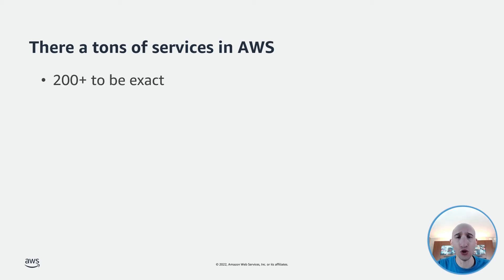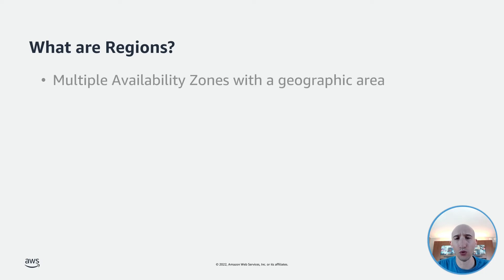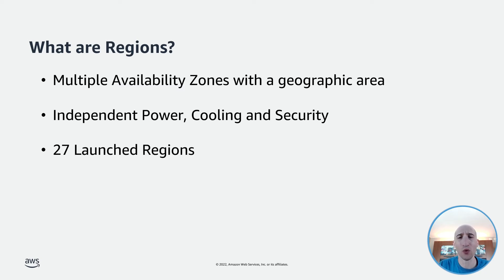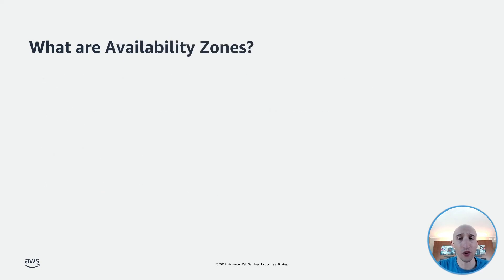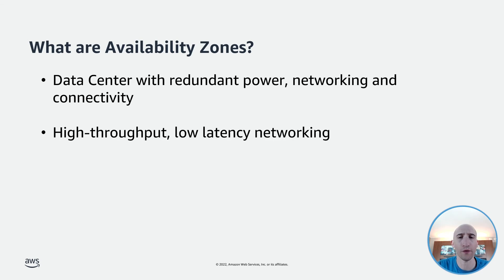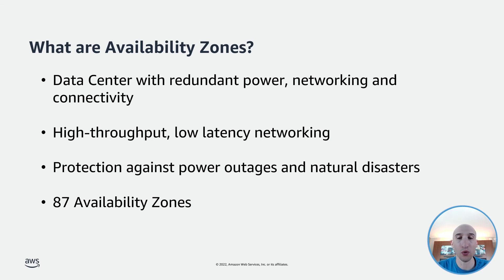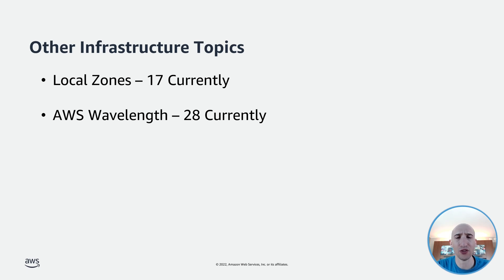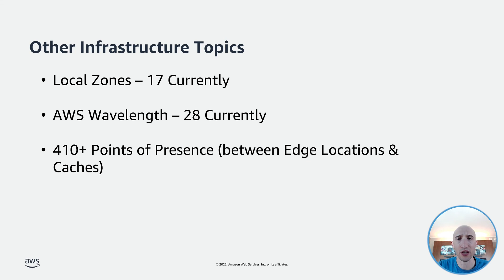AWS for the .NET Developer - AWS Infrastructure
Are you a .NET developer and want to know what makes AWS work. In this video we will go through the global infrastructure for AWS and show how it is used to power the cloud.

⏲️ Timestamps
00:00 - Intro
00:35 - AWS Services
01:28 - What are Regions?
02:37 - What are Availability Zones?
03:48 - What other infrastructure topics are there?